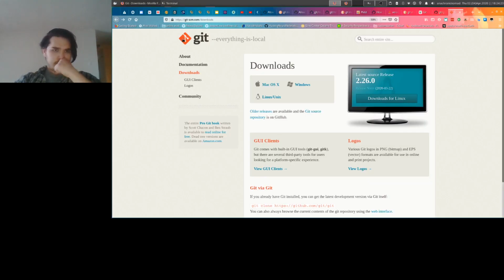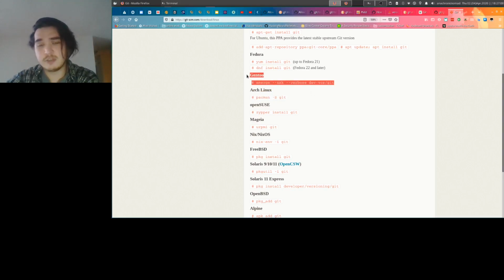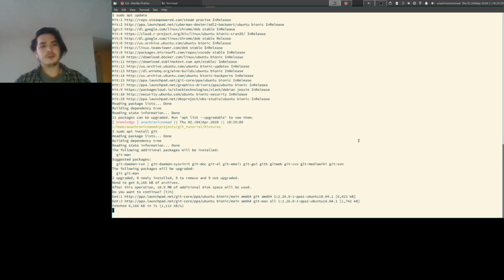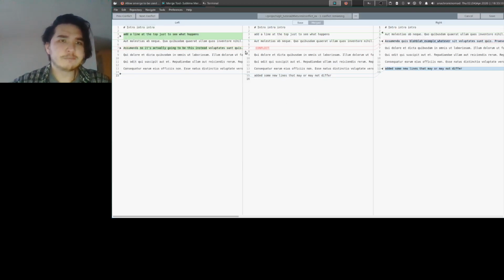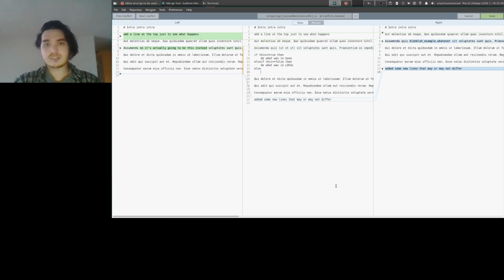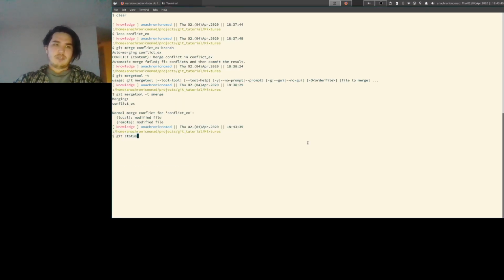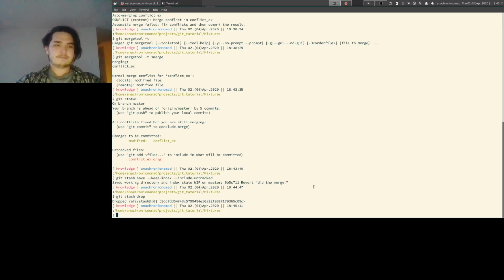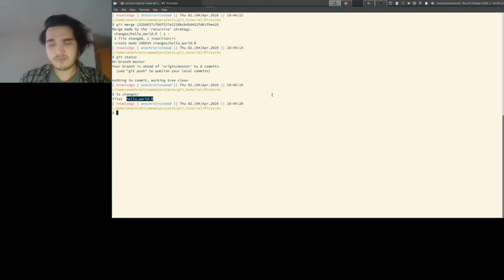pt4_mergetool-gui_all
Using a GUI to resolve a merge conflict (recommended)